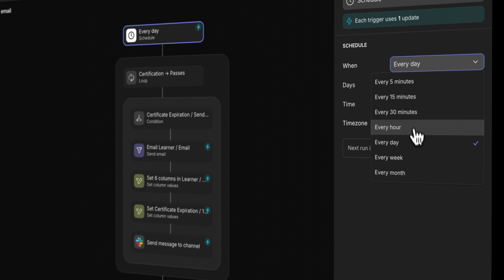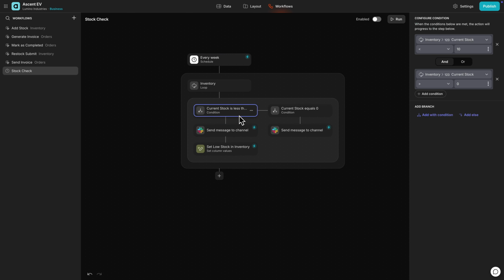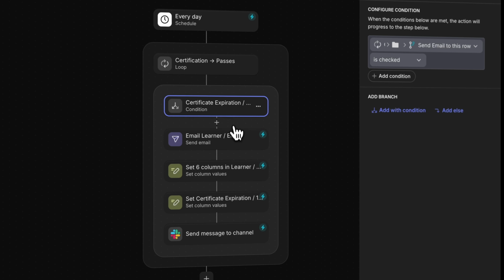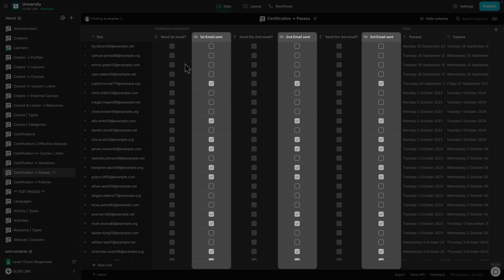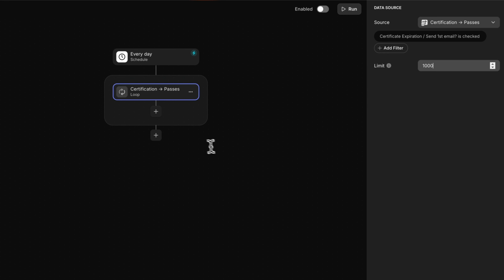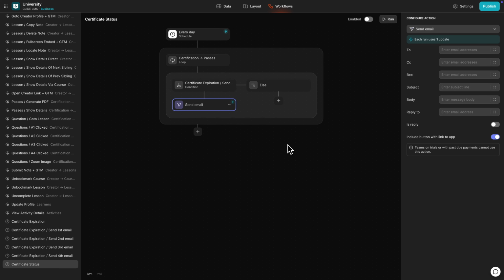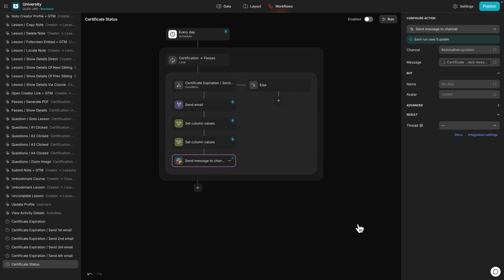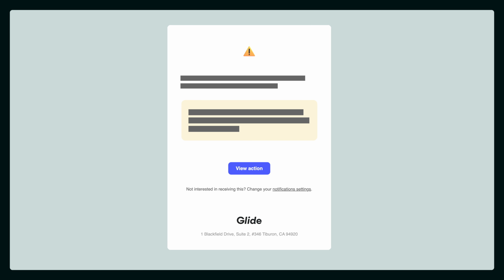Schedule Trigger Workflows [Glide Classic]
The Schedule trigger in Glide Classic lets you set up flexible, recurring workflows that run automatically at your chosen times. Whether you need to send reminders, update data, or run complex sequences, this feature simplifies your operations and keeps your workflows on track.

✨ What You'll Learn in This Video:
— How to create and configure a Scheduled Workflow
— Using loops and conditions to automate complex processes
— Real-world examples, including Glide's LMS certification renewal emails
— Tips for managing and testing scheduled workflows

🎯 Key Features of Scheduled Workflows:
— Flexible scheduling options: Choose specific times, days, and time zones
— Loop through data and set parameters for automated actions
— Build workflows with multiple steps, including conditional branching and nested logic
— Track workflow run history and troubleshoot errors

💡 Use Case Highlight:
See how Glide automates its LMS certification reminders using Glide Classic Workflows. This example covers:
— Setting up schedule triggers for daily checks
— Using loops and conditions to filter data
— Automating emails, updating data, and sending team notifications